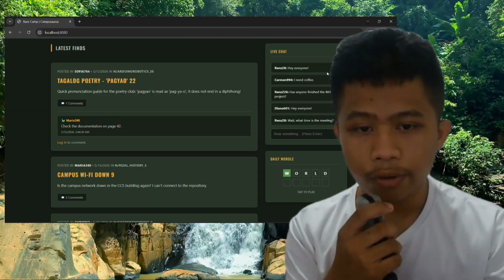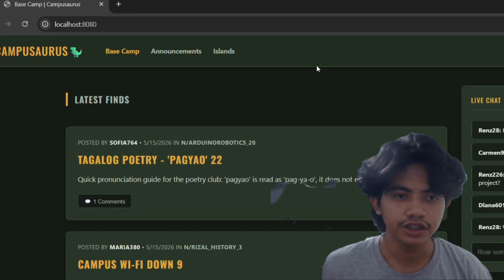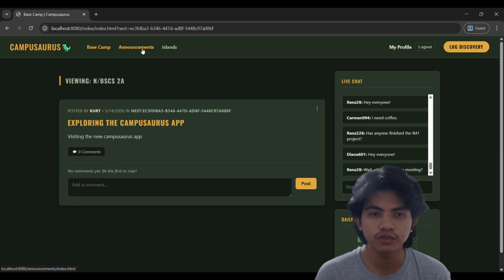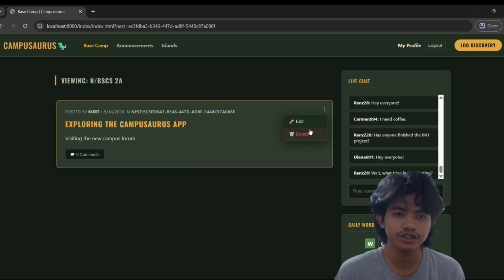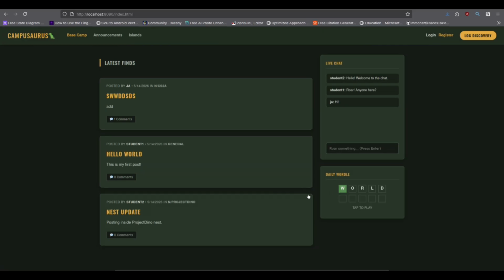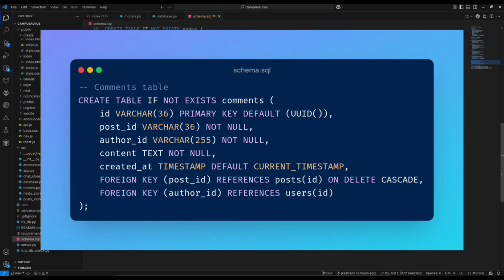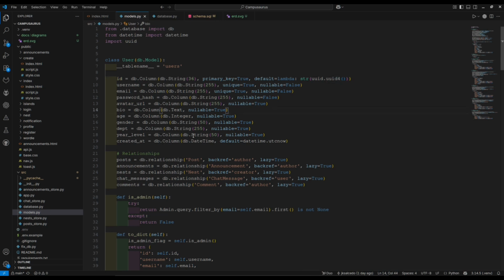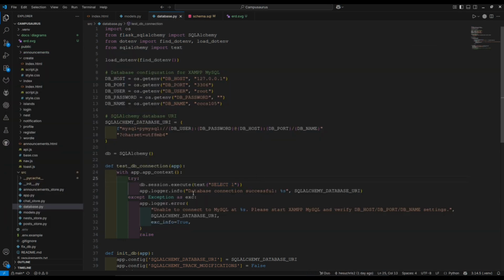Campusaurus: A campus community platform for students. (Information Management - Final project)